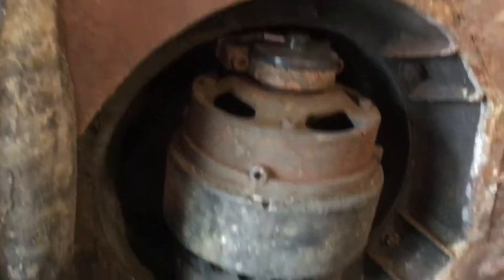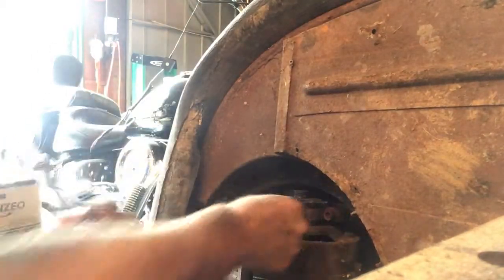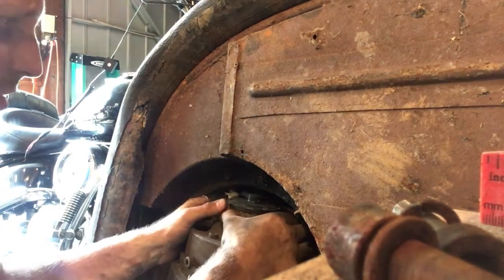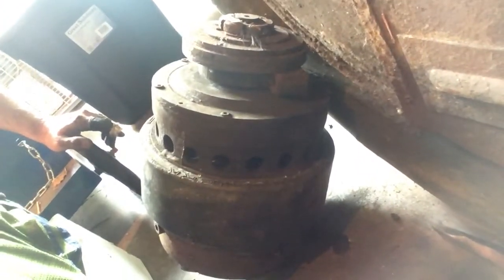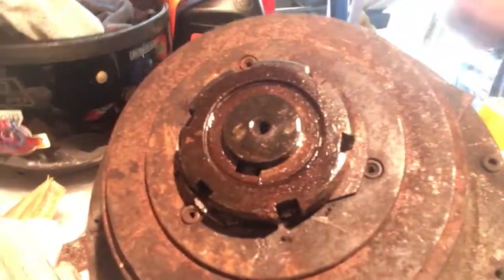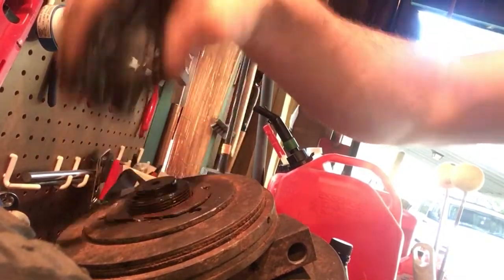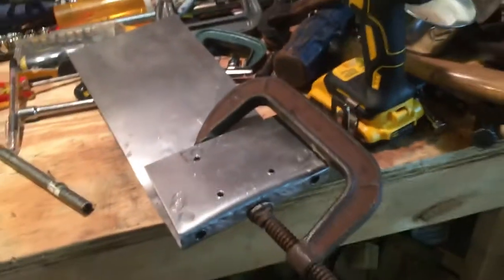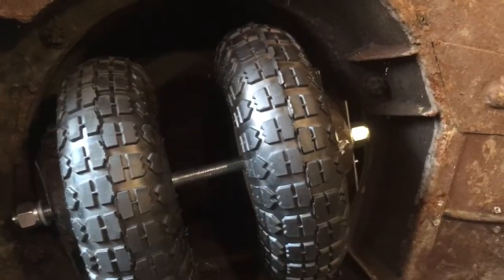Motorized BUMPER CAR - Removing electric motor - VINTAGE Adding AXLES - ep.6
Find out what a bumper car motor looks like and how its made.  I removeand break down the electric motor which weighs a ton.  I create a custom double wheel fork and axle to make it work.